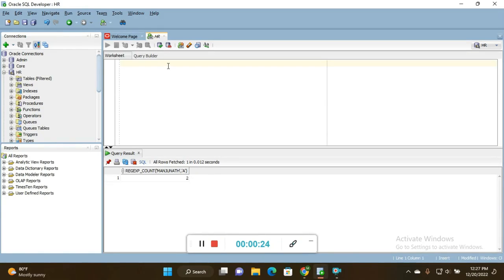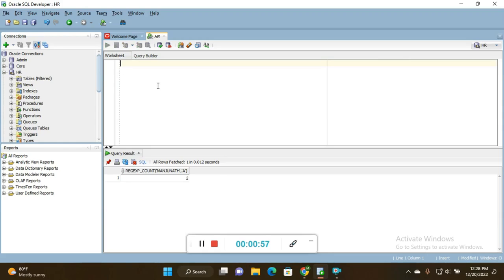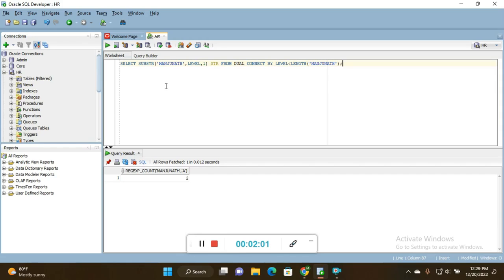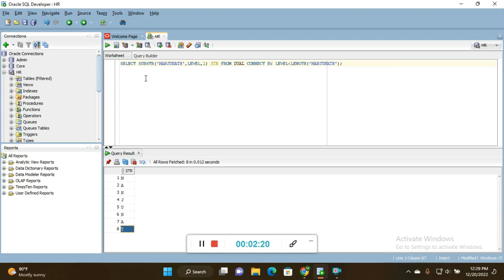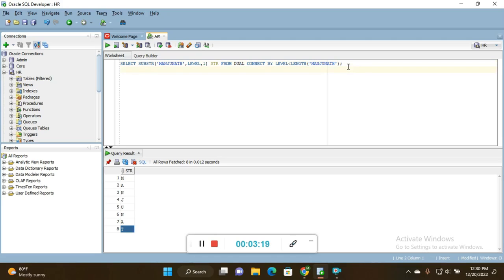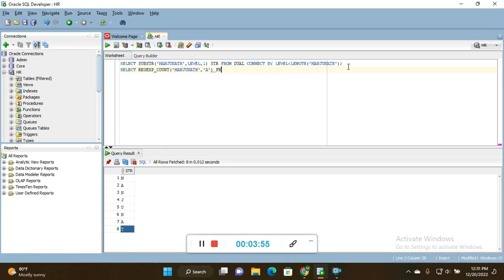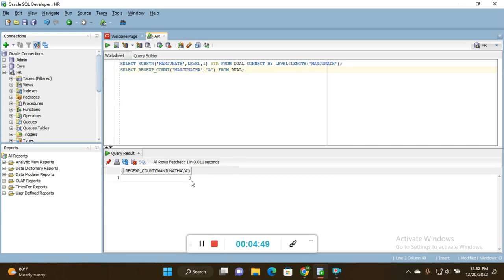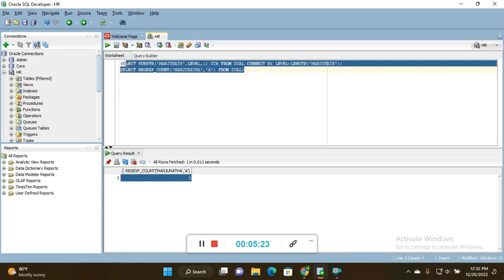How to Display String Character Vertically and Count Repeated Character in Oracle Easy Query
Purchase SQL Book with Hands on Projects :
SQL with Hands on Projects :
Fetch 3rd highest salary in oracle sql | Very easy method to fetch 3rd highest salary in oracle|